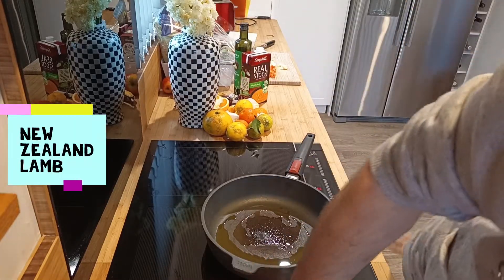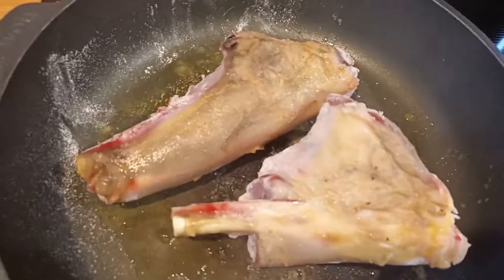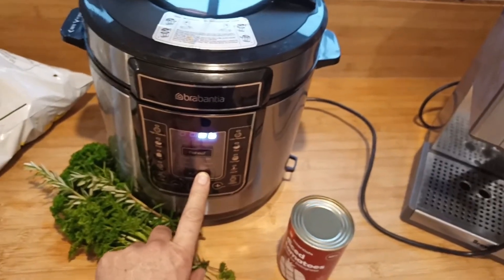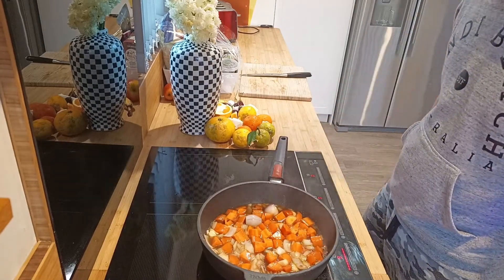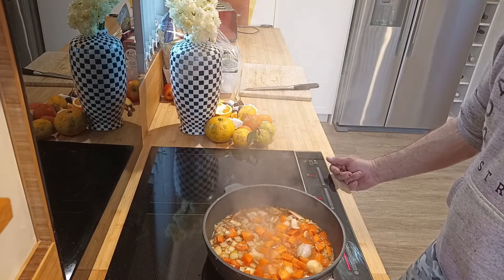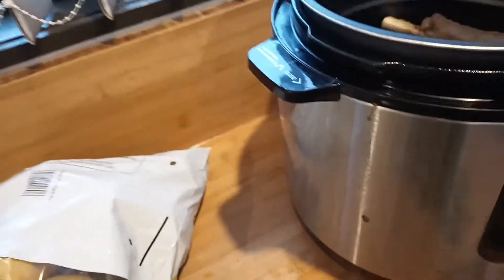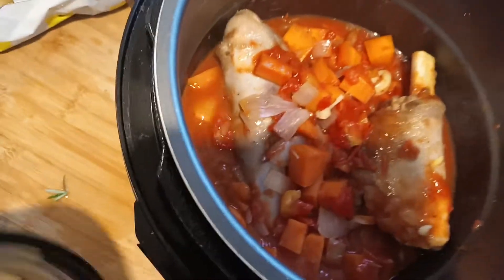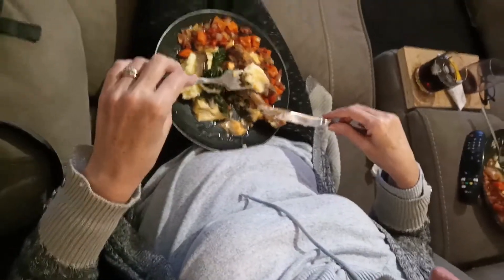slow cooked lamb shanks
it's cold and wet outside so it's time to get my cook on